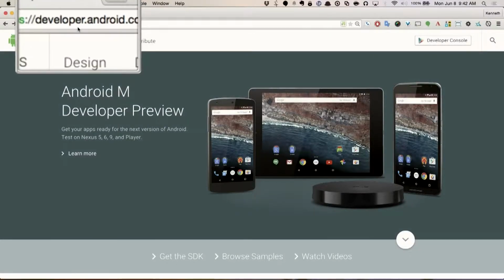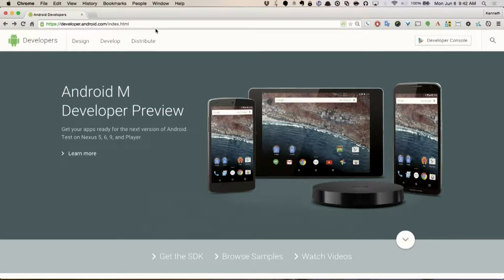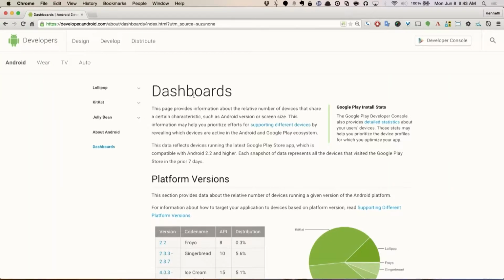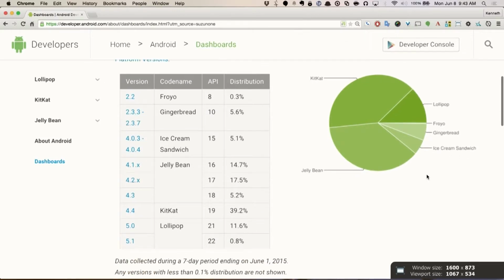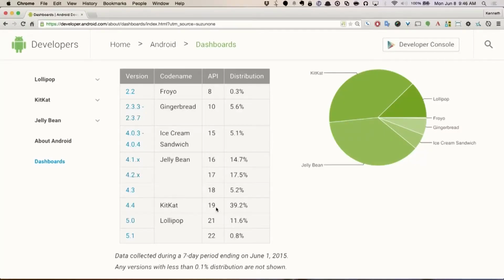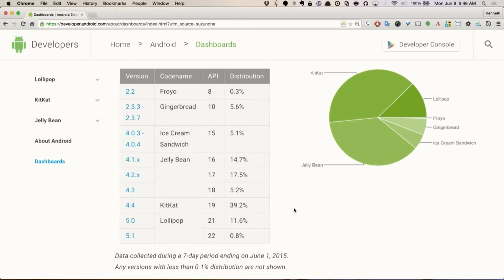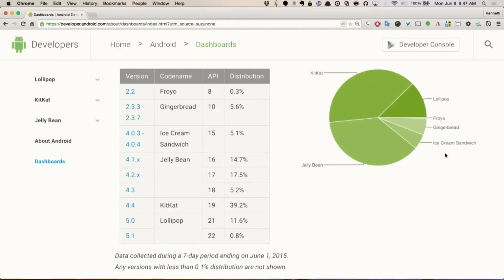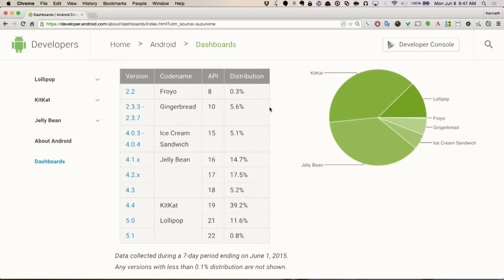02 The Android Developer Web Site